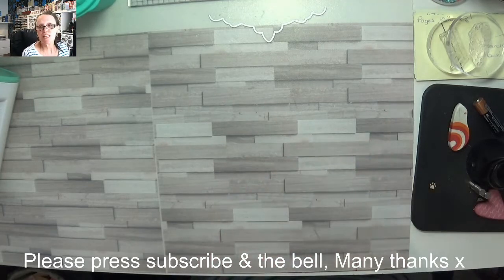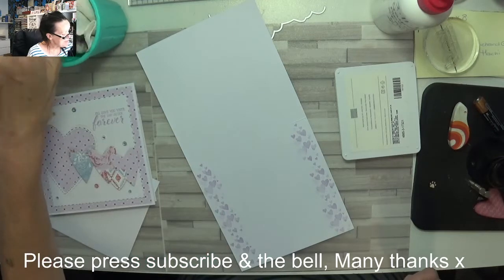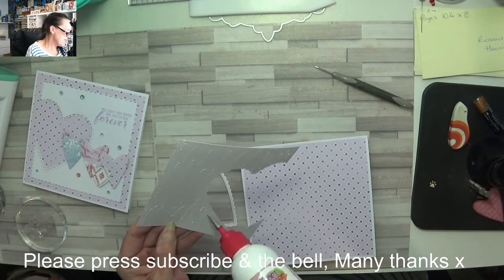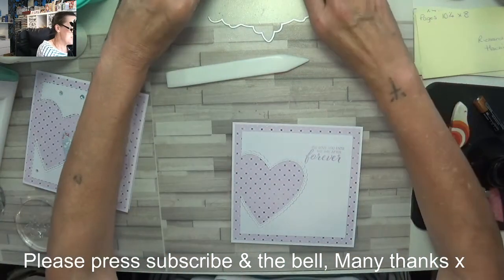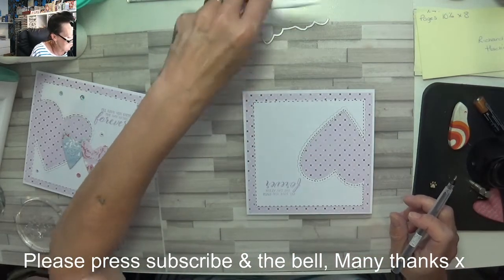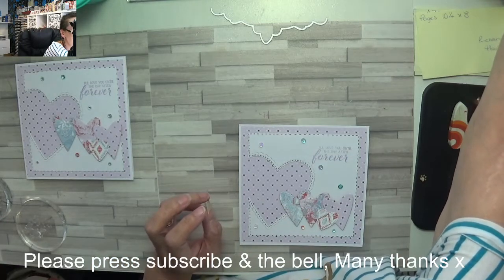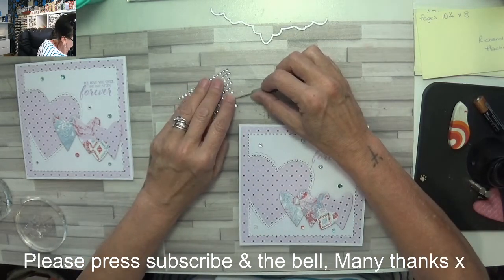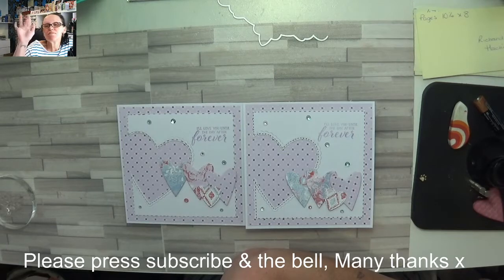Week 21 Sketch Card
Hi I'm Gaynor, and tonight's video is this gorgeous week 21 sketch card,  hope you enjoy x x